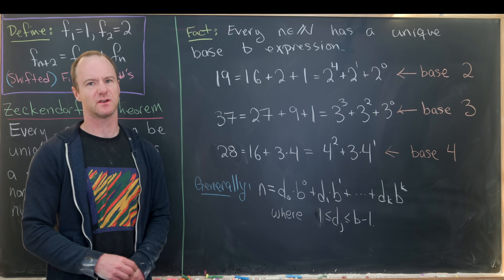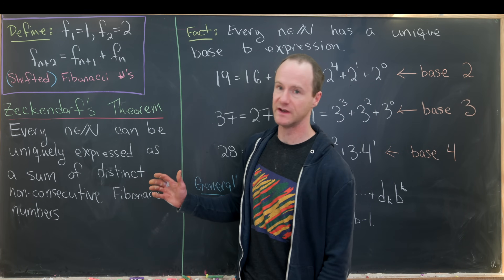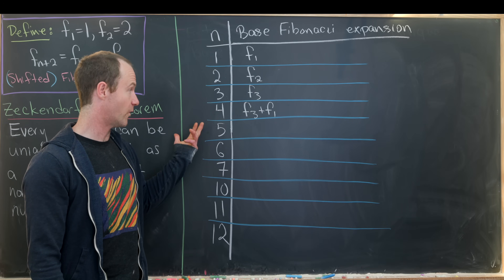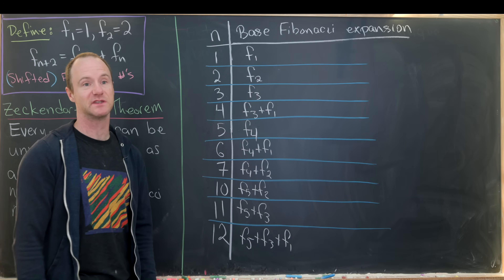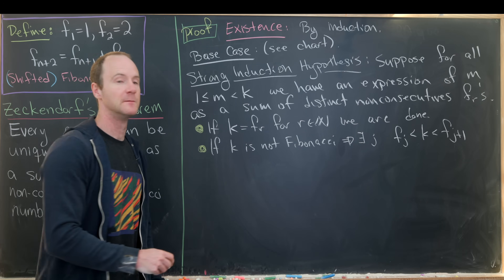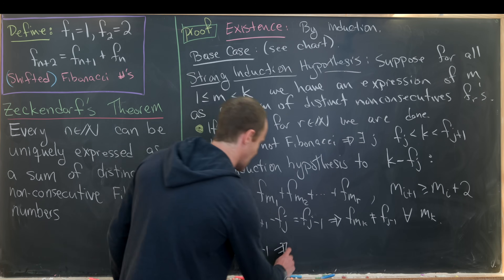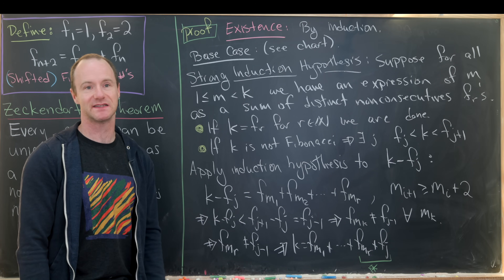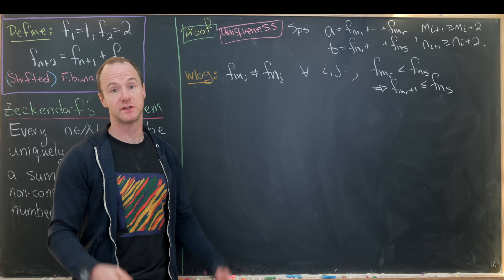Writing numbers in base…. Fibonacci?